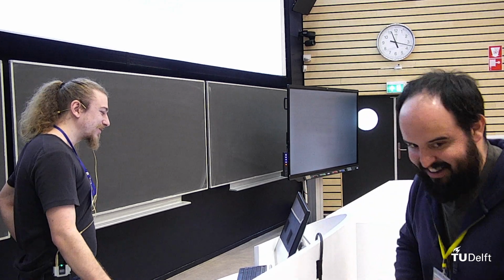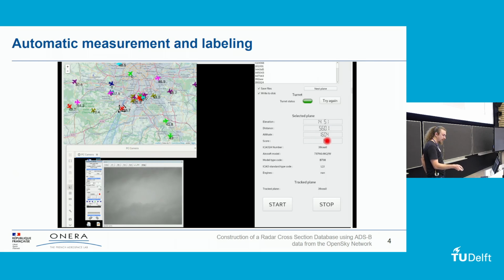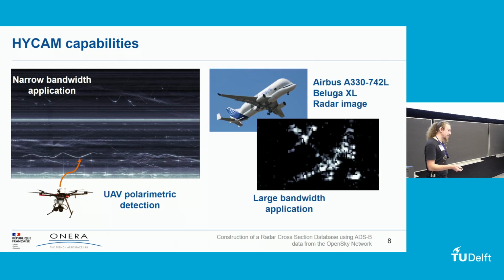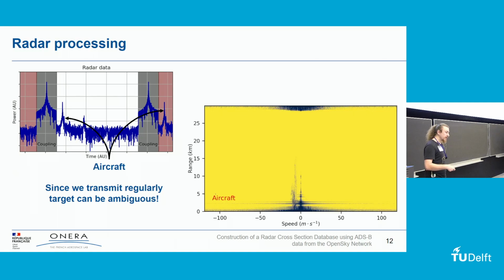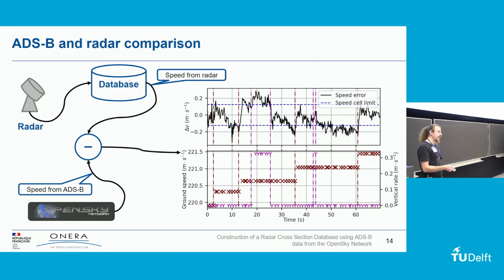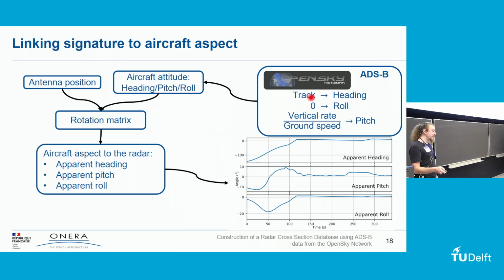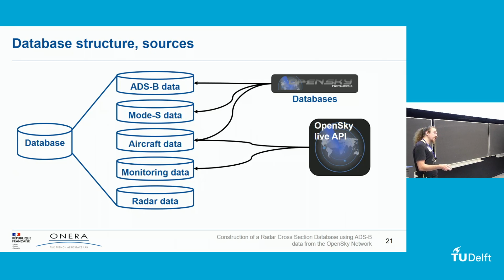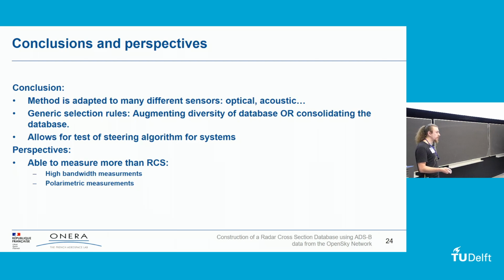OSN22 - 05 - Milan Rozel - Construction of a Radar Cross Section database using ADS B data from the